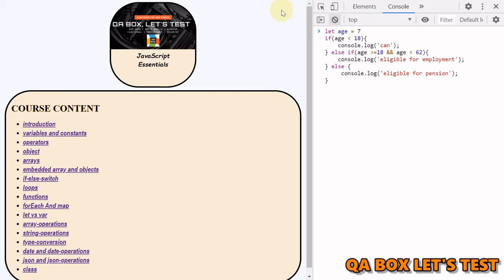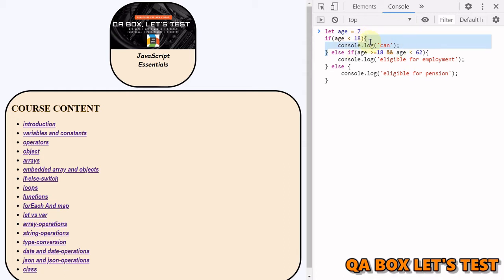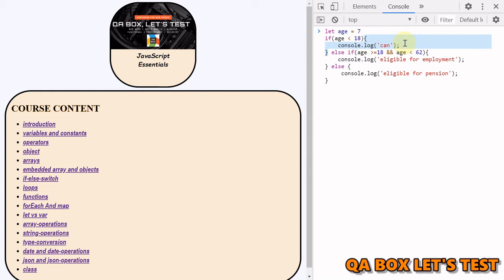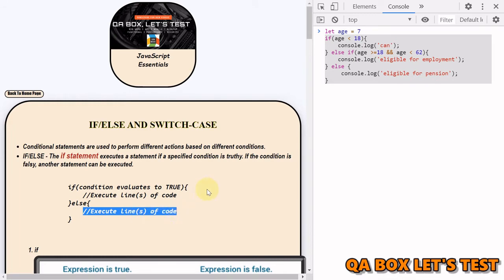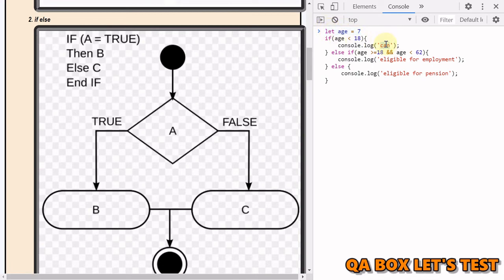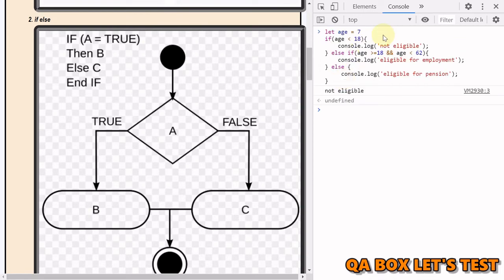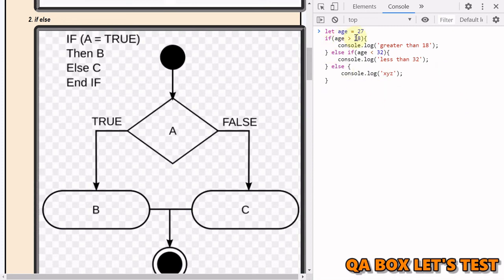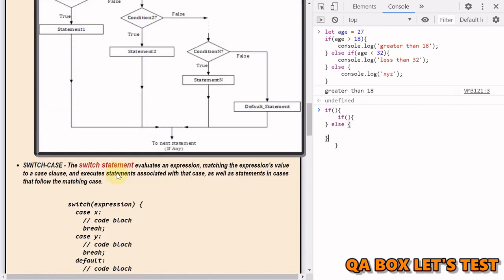Part 11 - JavaScript - if...else if...else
In this video I've covered if...else if...else statements.

Conditional statements are used to perform different actions based on different conditions.
IF/ELSE - The if statement executes a statement if a specified condition is truthy. If the condition is falsy, another statement can be executed.

It could be of types: -
1. if
2. if...else
3. if...else if...else and
4. Nested if...else